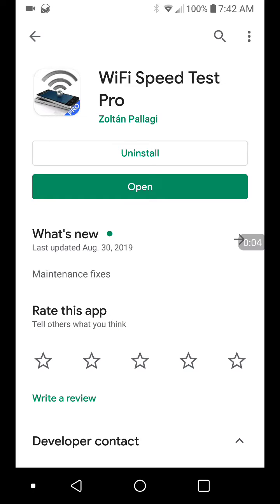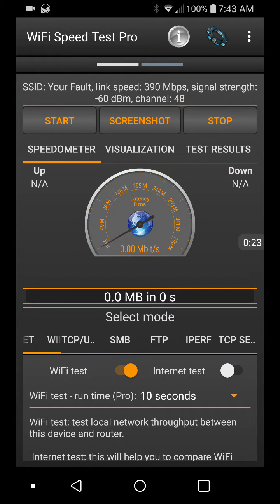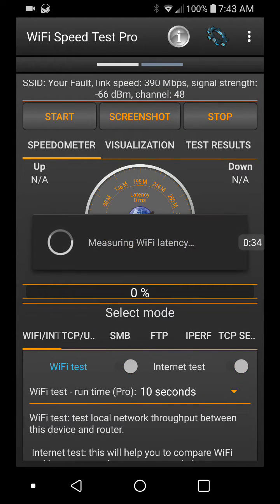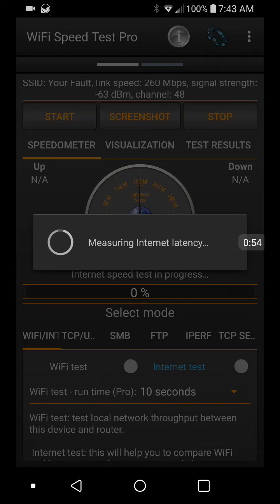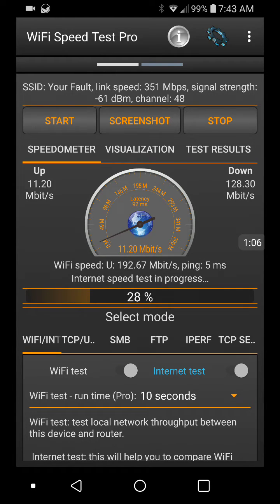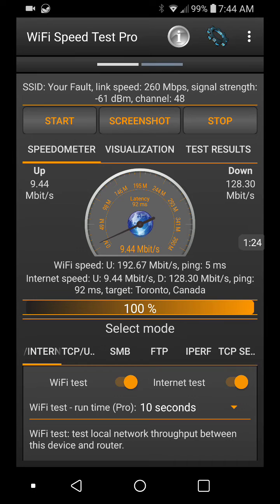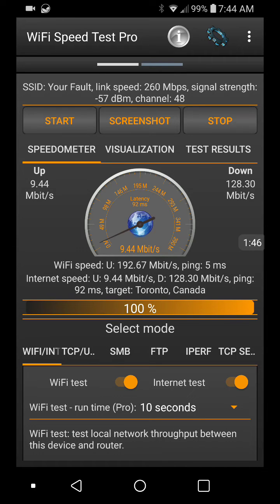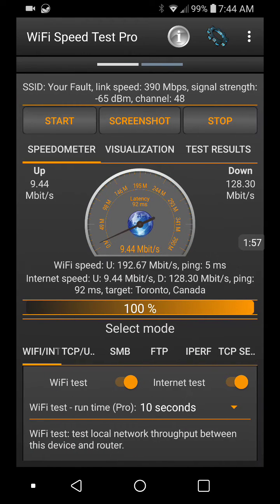WiFi Speed Test Pro For Android Review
Wifi Speed Test app is a wifi speed and local network (LAN) speed meter. The best speed test for your Ethernet network!

Pro features:
✓ Ad free
✓ iperf support
✓ You can enable zoom in/out in the graph (visualization)
✓ You can change the default time frame in the graph to see more data

Main Features:
✓ Test the speed of wireless and wired networks
✓ Test the Download and Upload Speed
✓ Save the past results of Wifi speed test automatically, including download and upload speed, ping, signal strength, network name, IP address
✓ Display IP address, network information, latency, signal strength, channel information
✓ Easy sharing of speed test results
✓ Test Windows share (SMB, Samba) speed
✓ Test the speed of FTP server
✓ Test can be done via TCP or UDP
✓ Internet speed test
✓ Tethering and hotspot support
✓ Easy sharing of test results

If you want to test the network speed between two devices you need to have a second phone or computer to use it as server!
You can download the server application (wifi_speed_test.exe/py) to your computer

Important: This is not an Internet speed test app! (however you can test the Internet speed as well, but this is optional)
This application will measure the speed of your local network,
live Internet connection is not required.